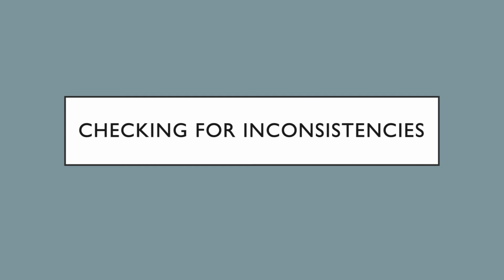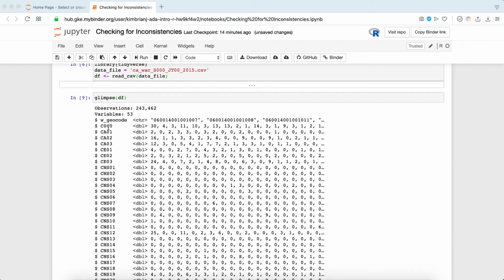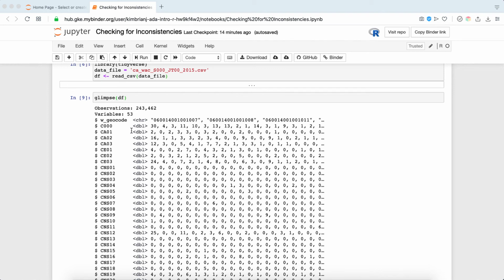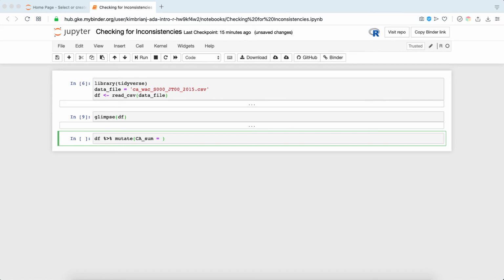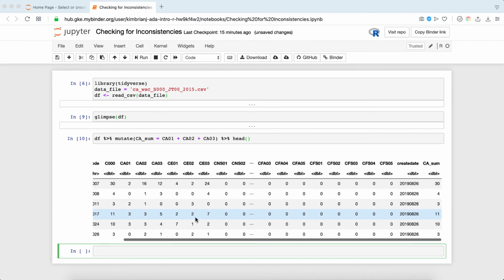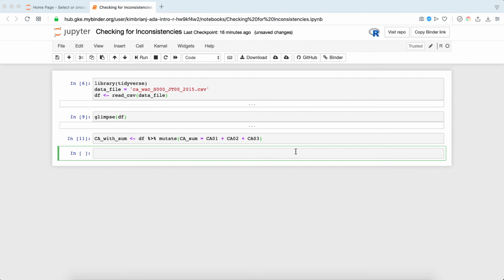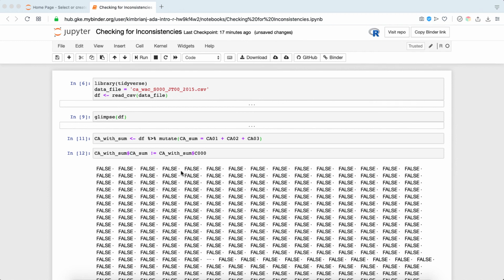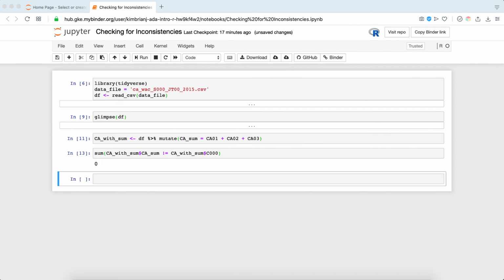Checking for Inconsistencies